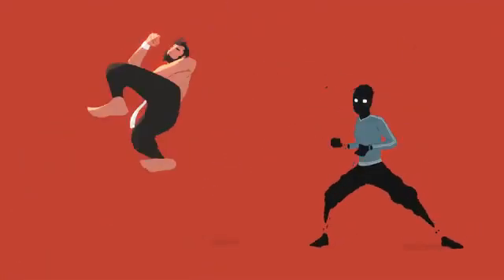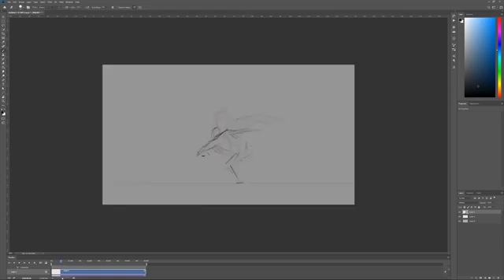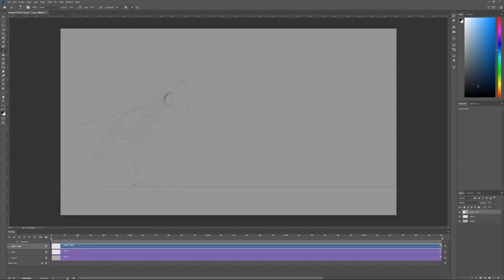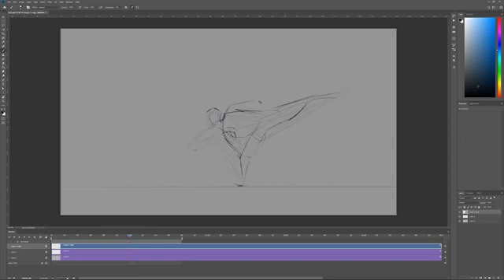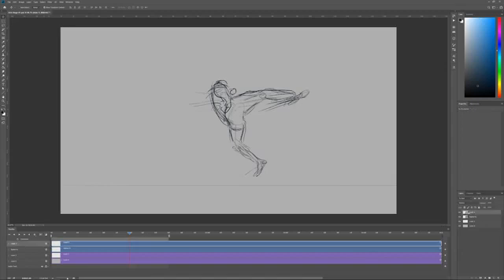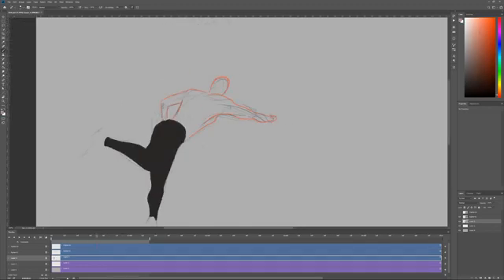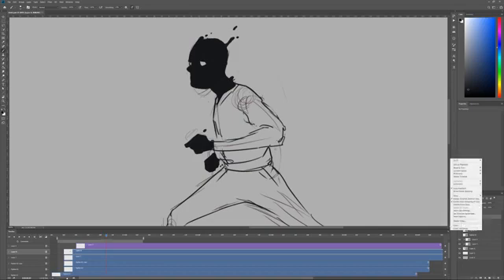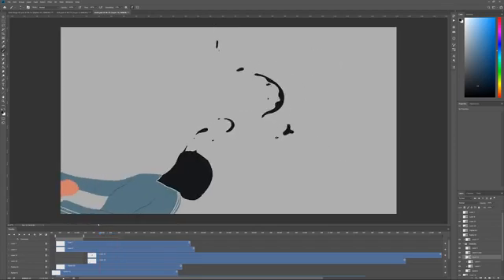SEKEDAR HIBURAN DAN PELAJARAN, CONTOH PEMBUATAN ANMIMASI 2D DI KOMPUTER DENGAN APLIKASI